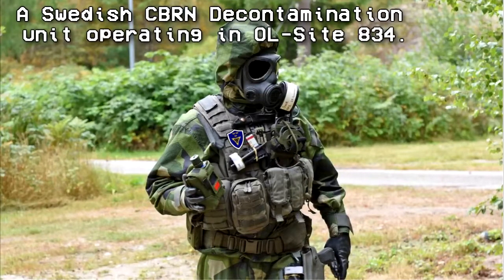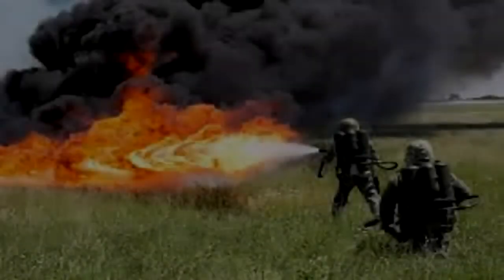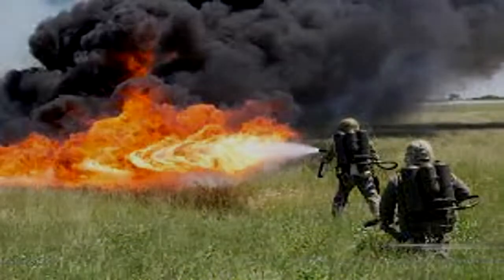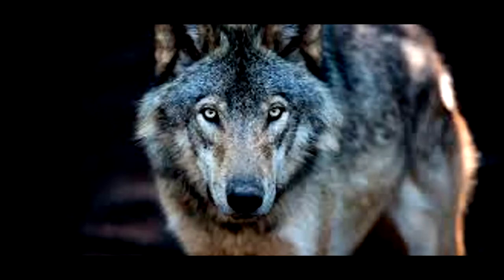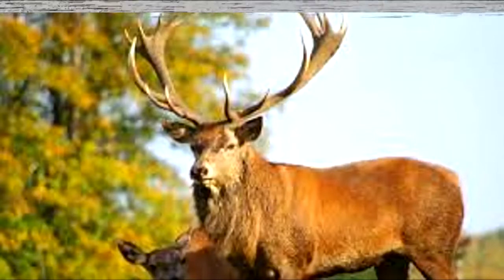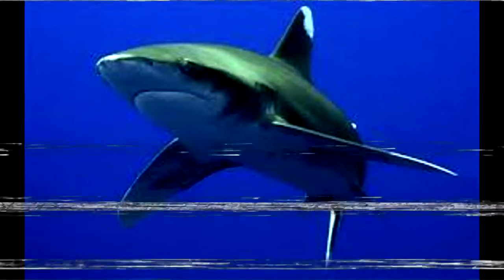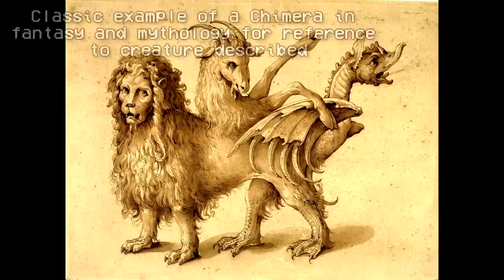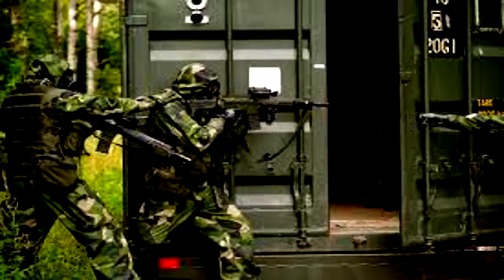RPC-834 The Heinriksson-Olsen Exclusion Zone - The Monstrous Chimeras of Sweden's Chernobyl?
This RPC Authority wiki reading is about RPC 834 "The Heinriksson Olsen Exclusion Zone", a radioactive exclusion zone located somwhere in Sweden where mutant animals and plants emerge, including chimeras and other such dangerous creatures affected by Radiation hazards!

Written by: Researcher Ezekiel